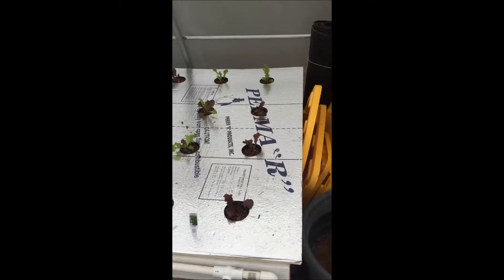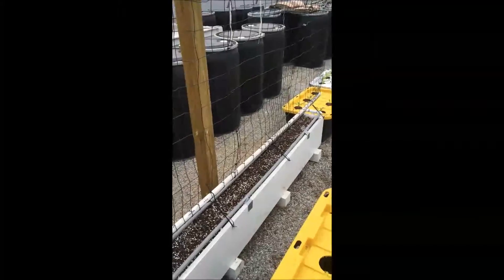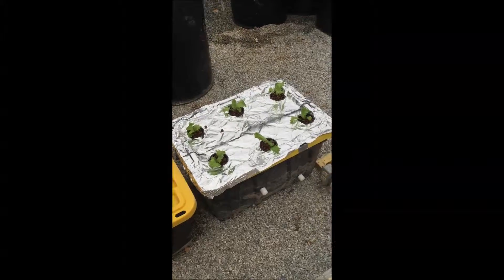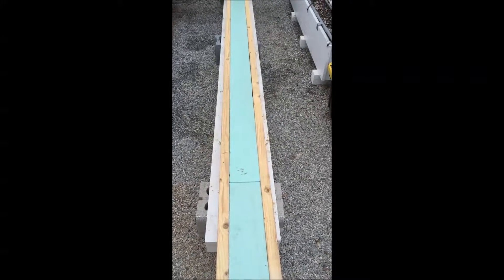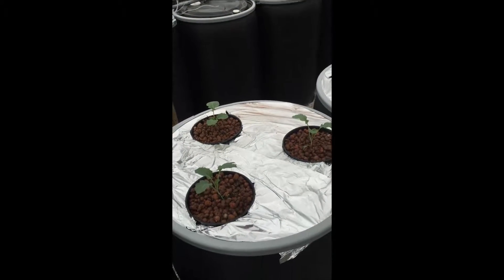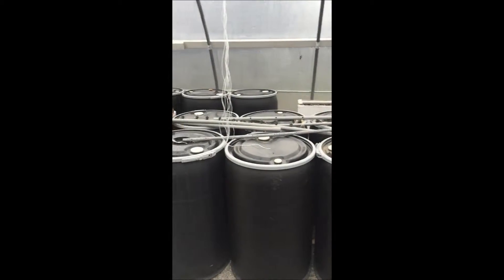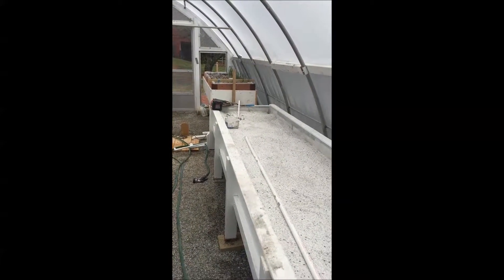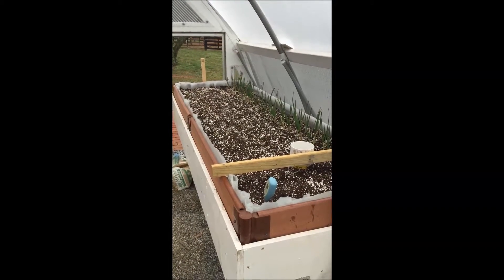2016 hydro greenhouse start 2 14 2016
This is the start of my 2016 hydroponic greenhouse. This year I am continuing to learn more and more what works for me. I am investing heavily into 55 gal drums for the Kratky method of growing veggies. I also am experimenting with vert grow towers. Thanks to C3 Voyage , Brent, for motivating me this year. Check out Brents channel. Amazing experiments in greenhouse hydro growing techniques